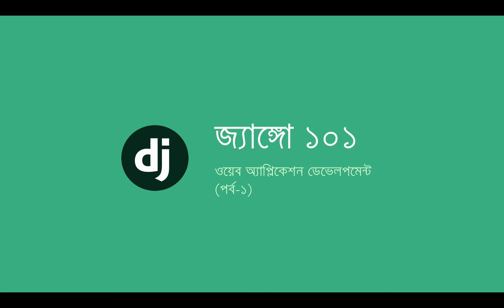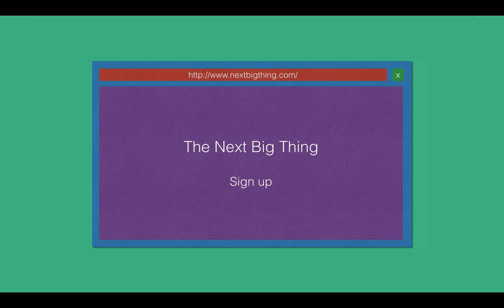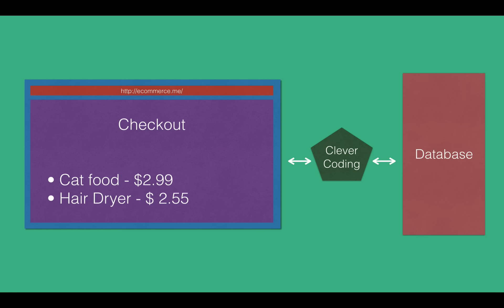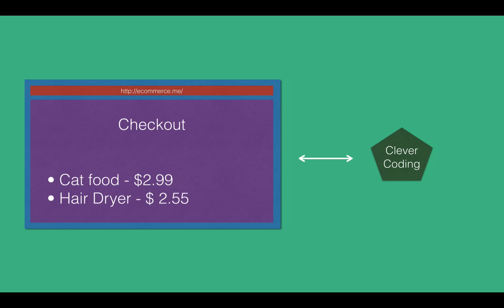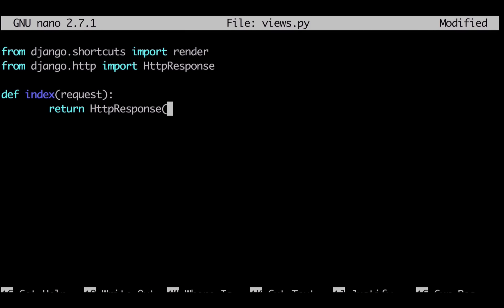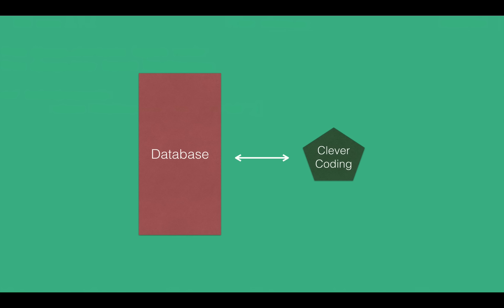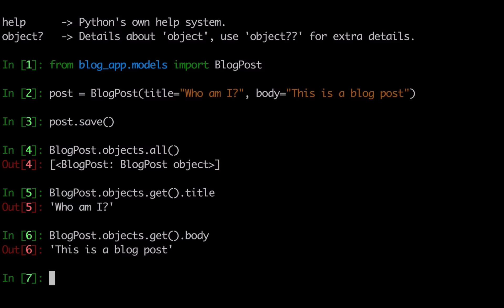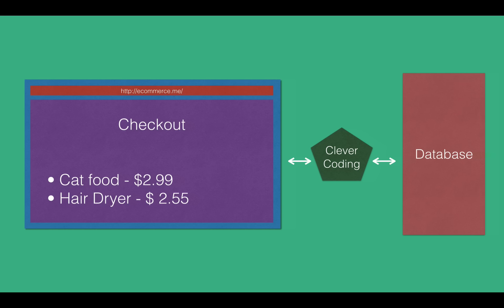জ্যাঙ্গো ১০১: পর্ব -১ (পরিচিতি)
জ্যাঙ্গো ১০১ সিরিজে আমরা জ্যাঙ্গো ওয়েব ফ্রেমোওয়ার্কের বেসিক জিনিসপাতিগুলো জেনে নিব ও নেড়েচেড়ে দেখব।

একদম এইচটিটিপি এর বেসিকস থেকে শুরু করে, কয়েকটা প্রজেক্ট, রেস্ট এপিআই তৈরি সহ ডকারাইজড ডেপ্লয়মেন্ট অবধি আলোচনা - বিগিনার থেকে ইন্টারমিডিয়েট জ্যাঙ্গো কোর্স

কোর্সটি নিতে পারবেন ৪০% ডিসকাউন্টে PYBD40 কোডটি দিয়ে!